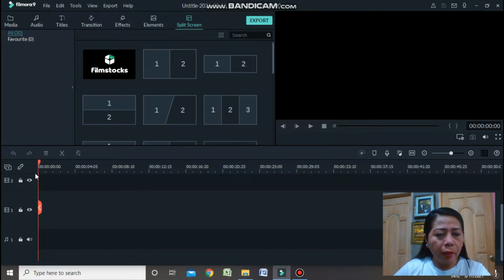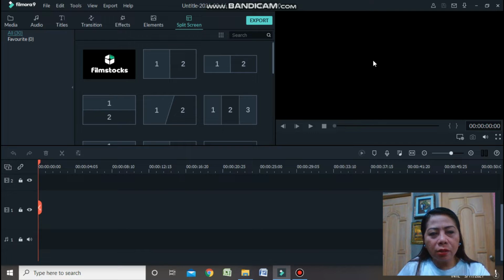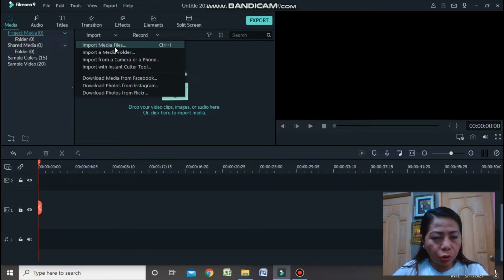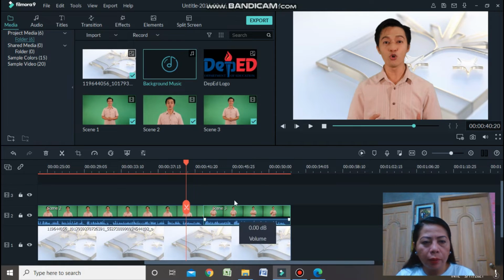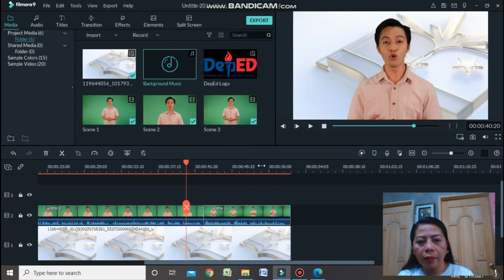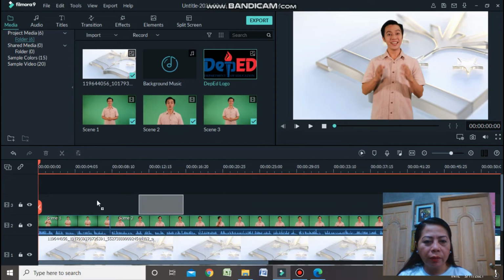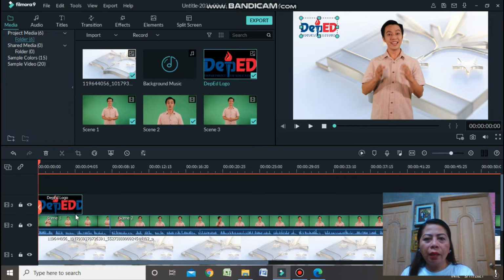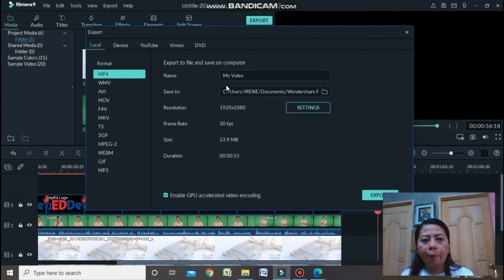(Educ Vlog7) BEST VIDEO EDITOR FOR BEGINNERS/ VIDEO OUTPUT DEPED 2021 INSET/ DAY 2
BEST VIDEO EDITOR FOR BEGINNERS/ VIDEO OUTPUT DEPED 2021 INSET/ DAY 2

Hello my dear friends in this media platform. This video editor I am introducing to you is best for beginners. Just simply install in your laptop Wordshare Filmora 9. Just follow the steps in my video, surely you can make a successful output.
The screen recorder that I am also using while recording this video is BandiCam

It is the official channel of Irene A. Piquero, a public school teacher and a Youtube content creator.  If you wanted to learn more videos related to cooking, planting ornamental plants and fruit trees, garden ideas, kinds of ornamental plants and the like.
This channel will also post videos about educational vlog, travel vlog, family bonding vlog, lifestyle cooking, gardening, decoration ideas, table skirting during special ocassions and mukbang.
This channel will love to showcase the native style of cooking, plating, garnishing, fruits and vegetables carving.
Irene Phiqz TV, a Pinay Youtube content creator in Mindanao, Phillipines.